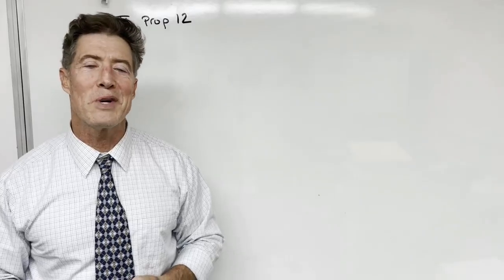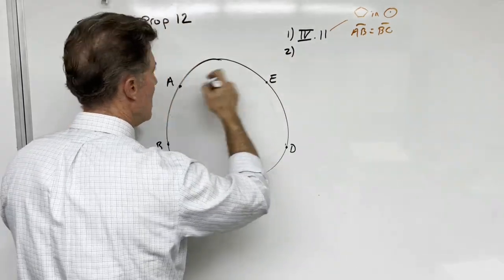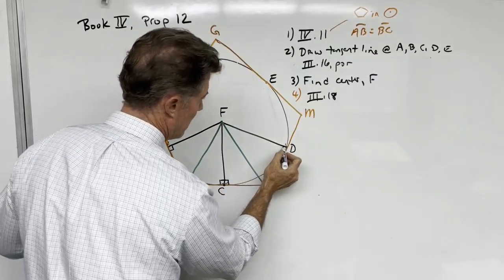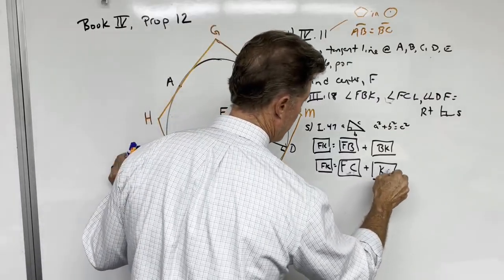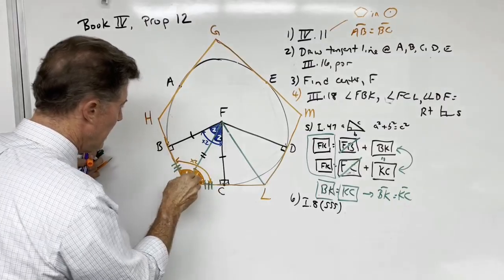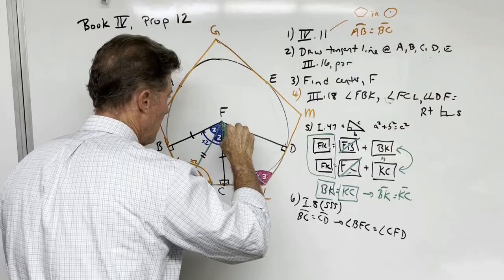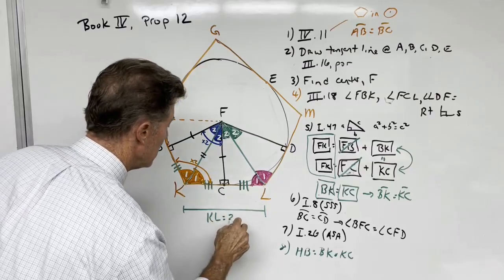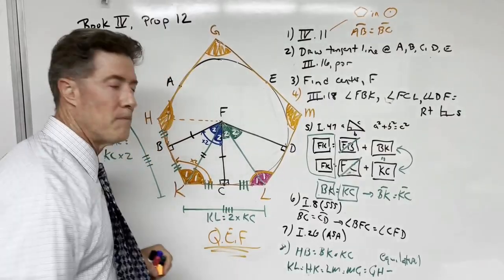Euclid's Elements Book 4, Prop 12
Mr Burnham's step by step board presentation of Book 4, Proposition 12: "About a given circle to circumscribe an equilateral and equiangular pentagon."